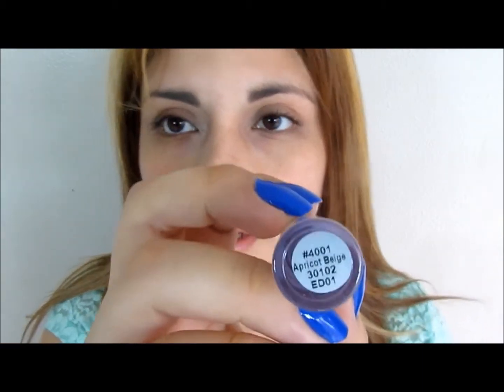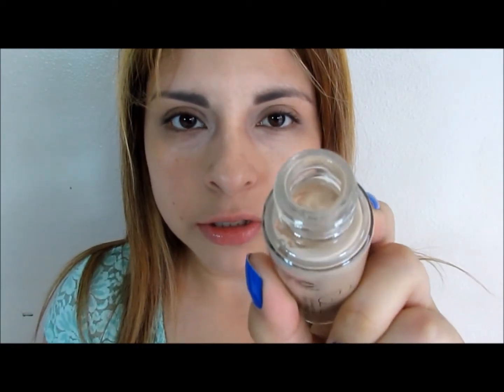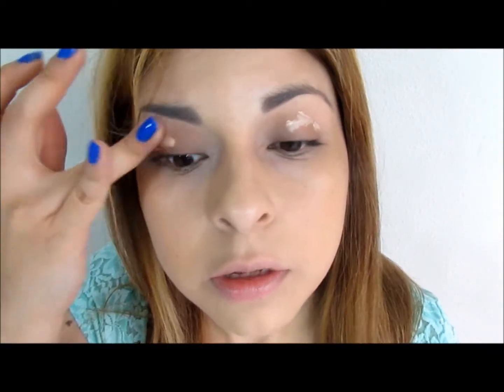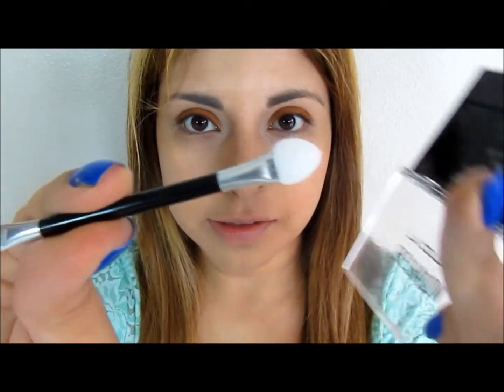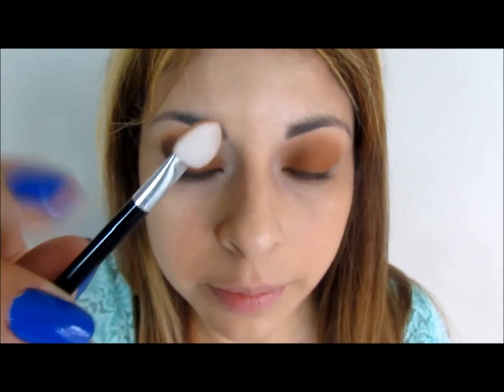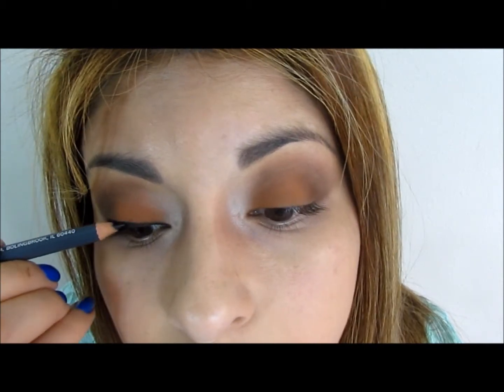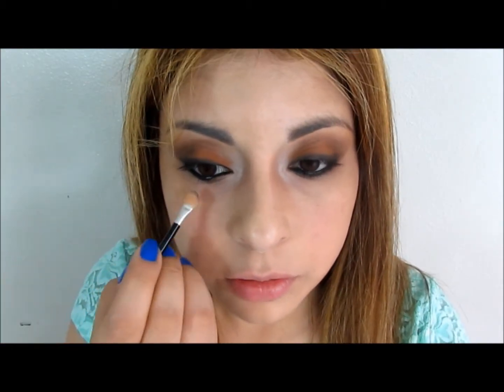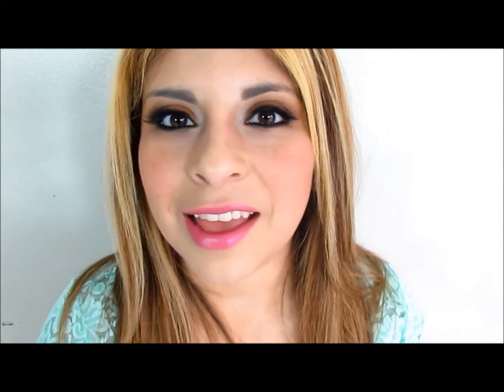20 Dollar Makeup Challenge TAG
Products Used:

NYC Liquid Foundation
elf correcting concealer
la colors mineral spa palette
elf eyelashes
elf blush
revlon lip butter in lollipop